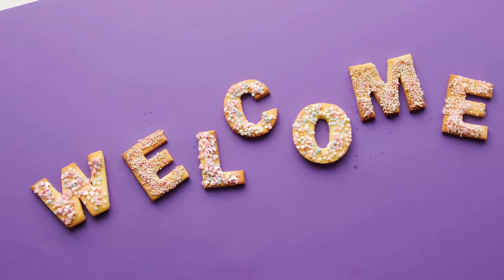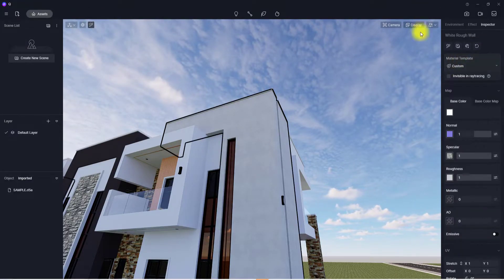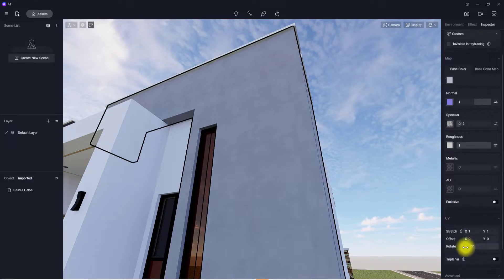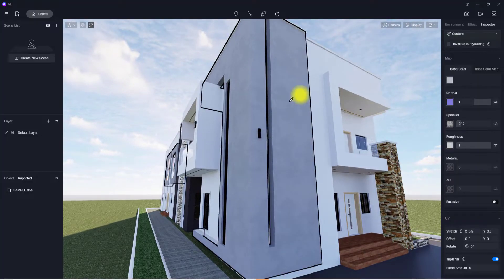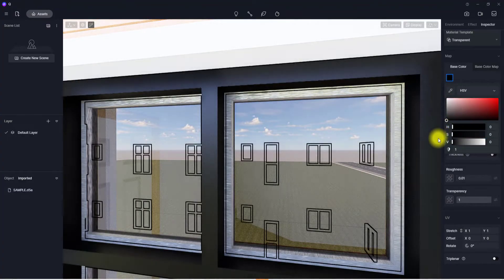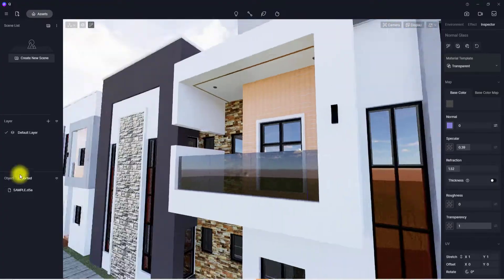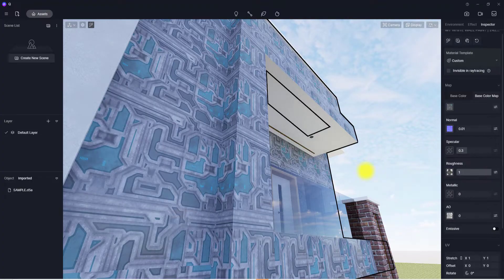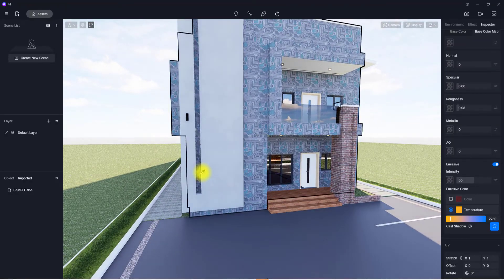HOW TO APPLY MATERIALS IN D5 RENDER/ MATERIALS IN D5 RENDER/ALL YOU NEED TO KNOW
D5 Render offers a wide variety of materials. This video explores how to place and alter the properties of those materials. By the end of the video viewers should be versatile with materials in D5Render Enjoy!!!